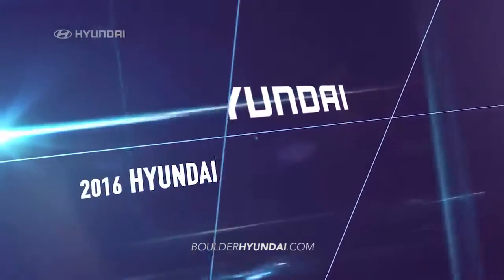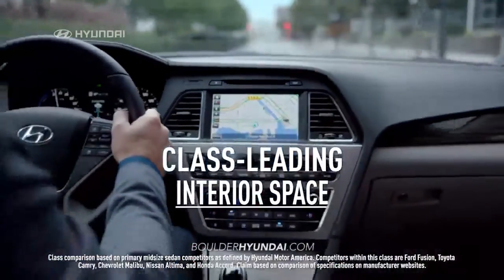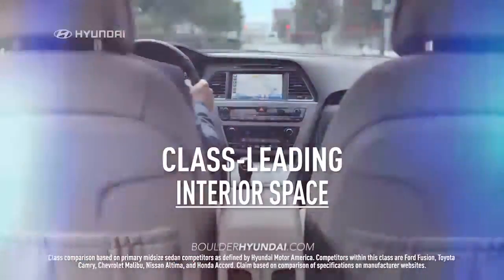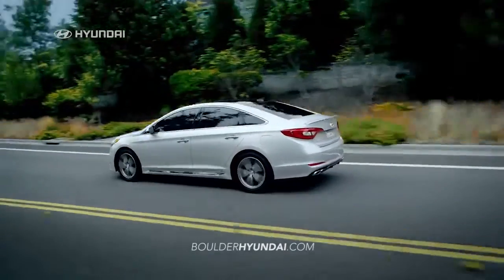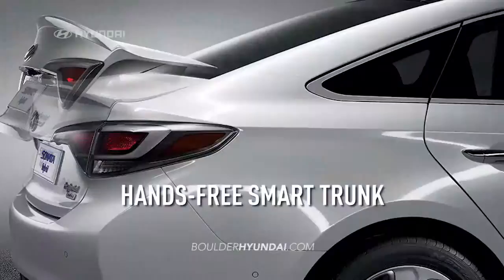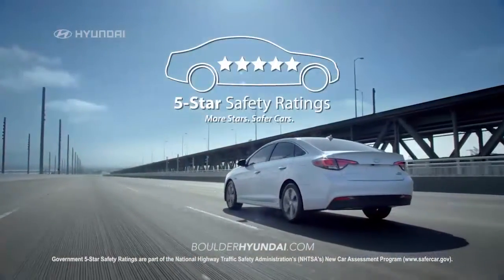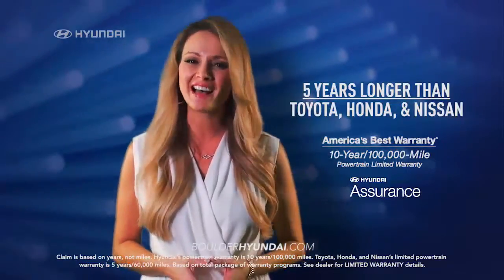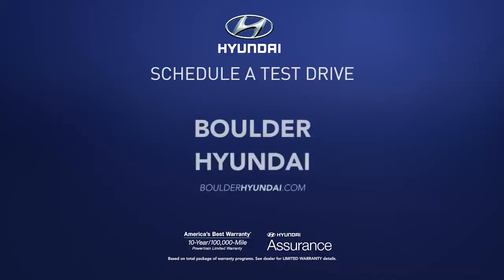hdaa boulder 2016 hyundai sonata comparison